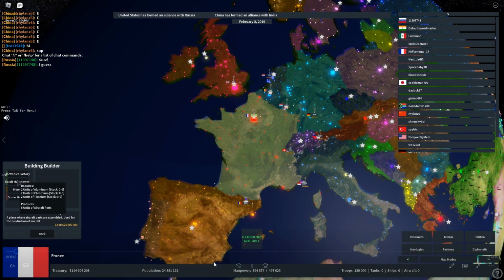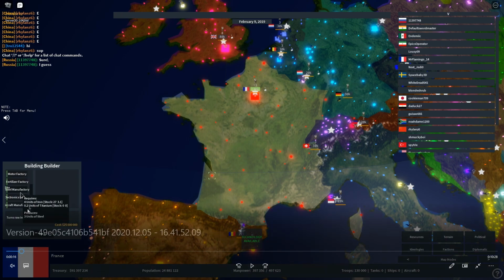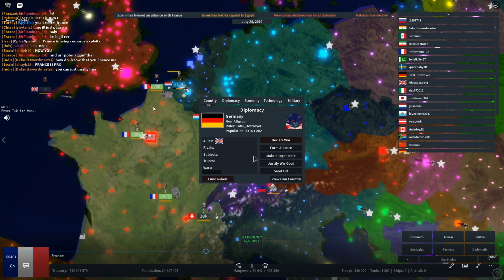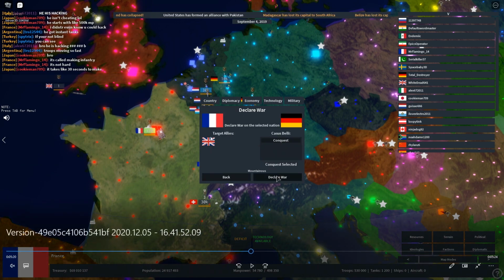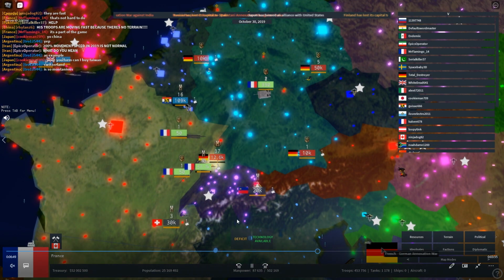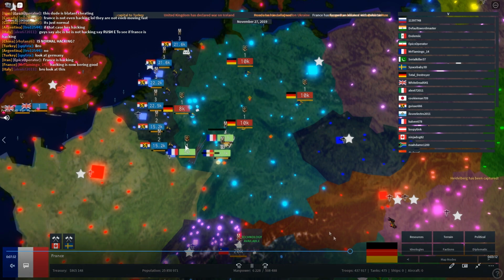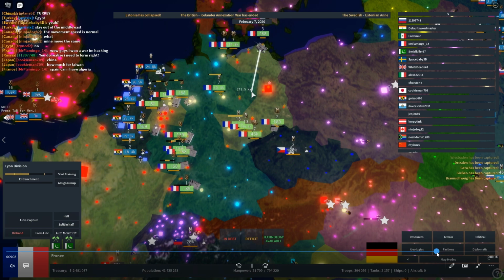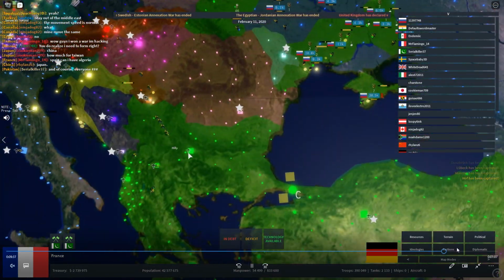How to Effectively play as France and take out Germany early game in Rise of Nations (Roblox)